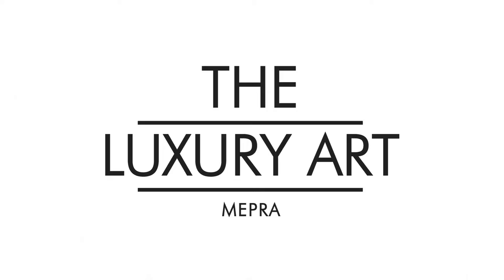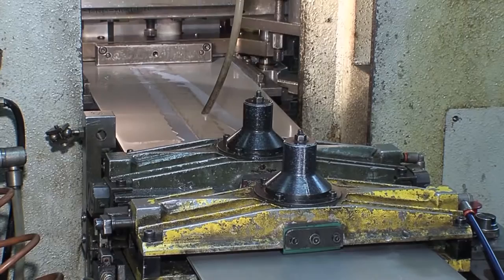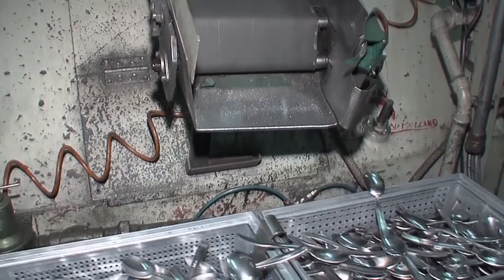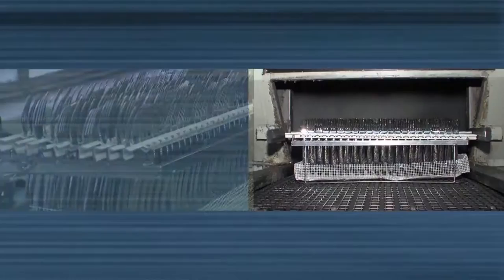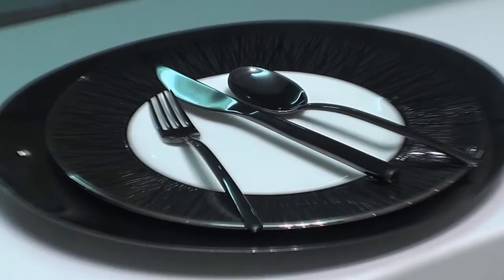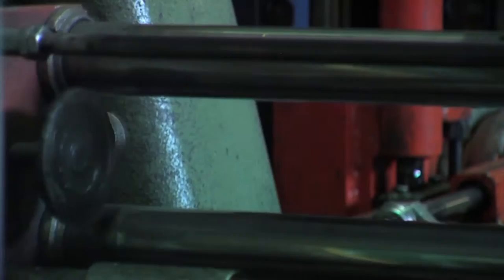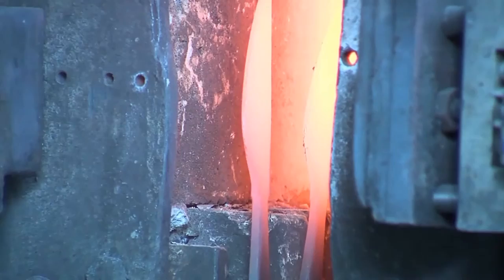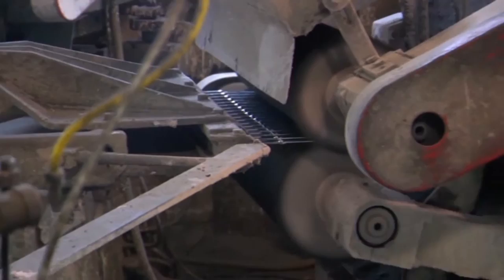The Luxury Art by Mepra - Cutlery - How it's made?